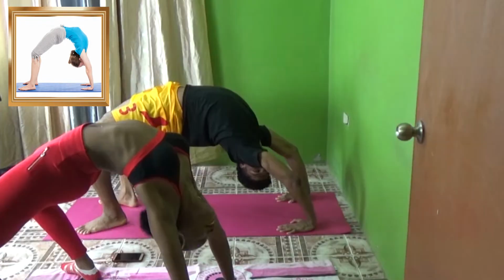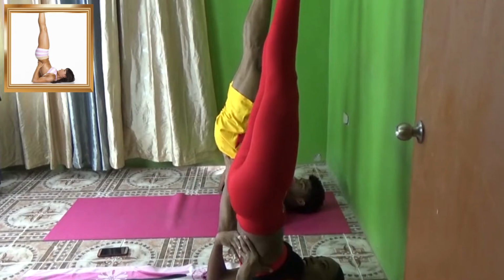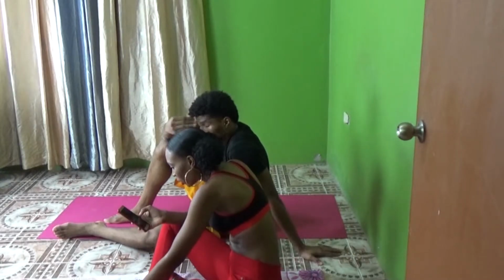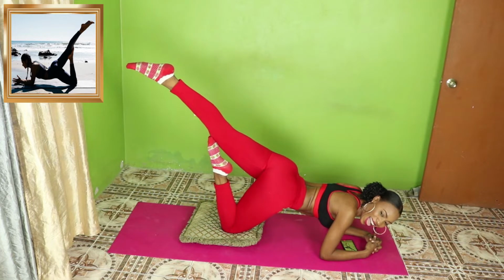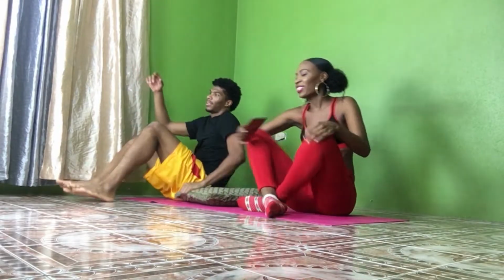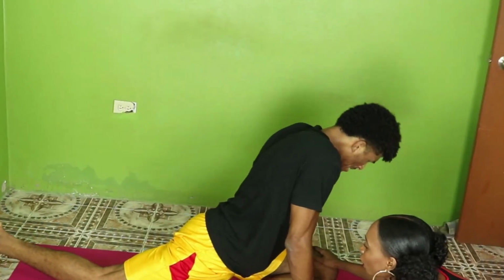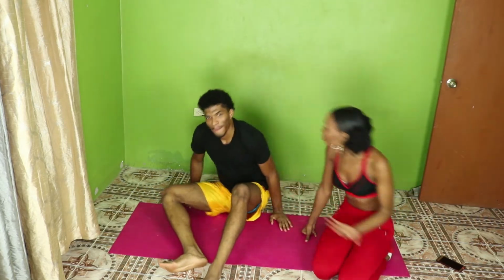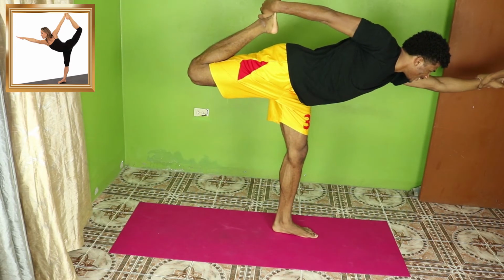EXTREME YOGA CHALLENGE FAIL (Kavouhn vs Dihalli)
In this video I did the extreme yoga challenge with Kavouhn. It was super fun we each selected 5 extreme yoga poses and compete with each other to see who could do the yoga poses better. comment down below who you think won this challenge. I love extreme yoga it one of my favourite activities. I had a lot of fun shooting this video and I do hope that you have the same amount of fun watching it.

1. Couples yoga challenge
2. Amateur trying out Extreme yoga poses
3. Yoga fail, I fell out of a yoga pose and hurt my knee really bad
4.  Strangers doing the couples yoga challenge
5.  Amateur Yoga challenge cringe

Kavouhn video on his challenge
EXTREME YOGA CHALLENGE! || ft. Dihalli

Teamwork makes the dream work. Have a Beautiful day.